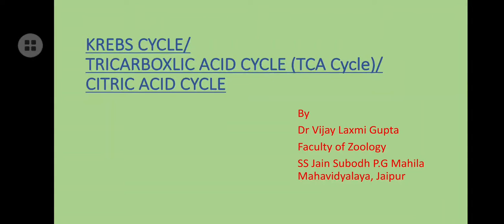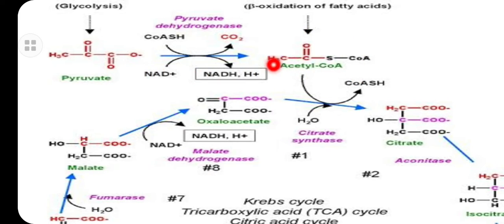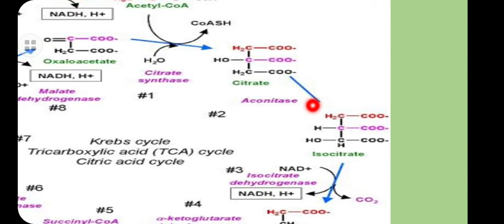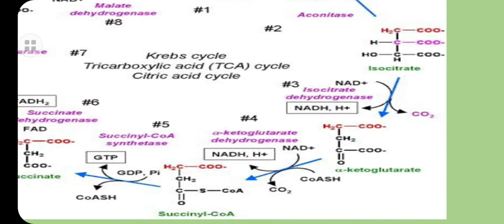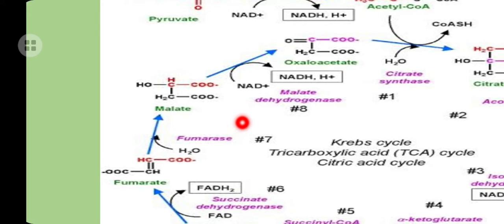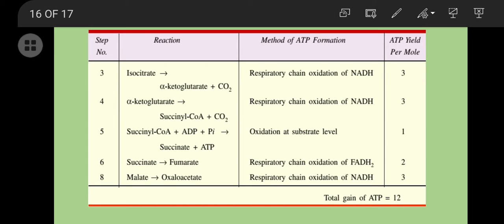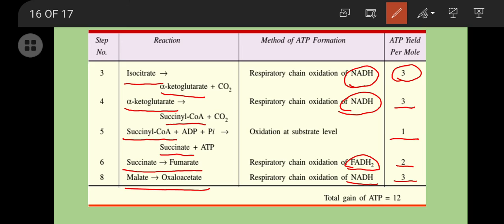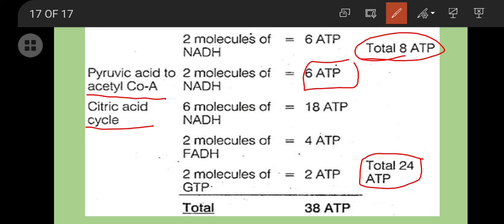B.Sc. - ll Biochemistry- Krebs Cycle